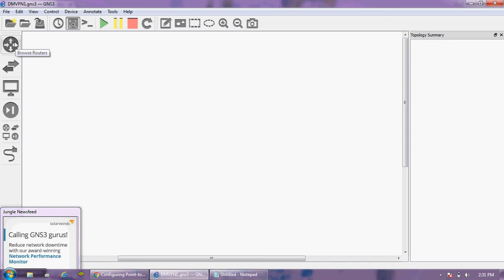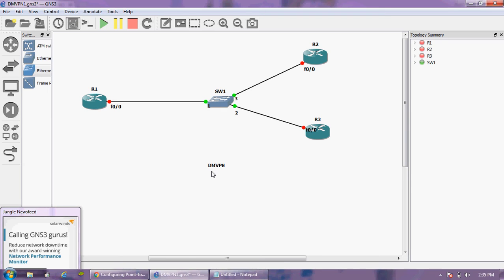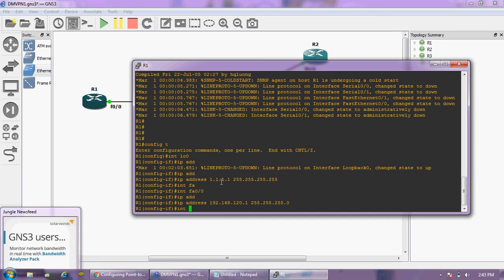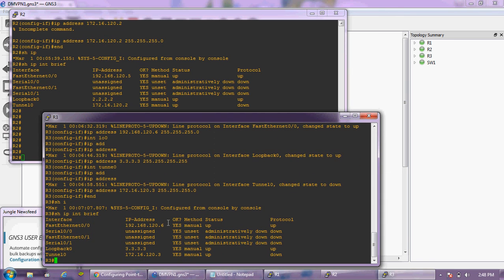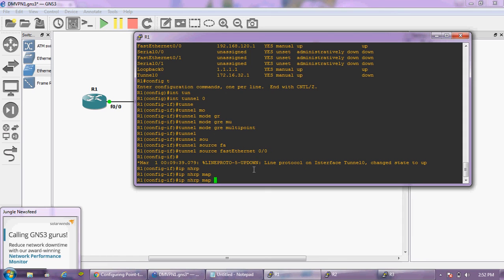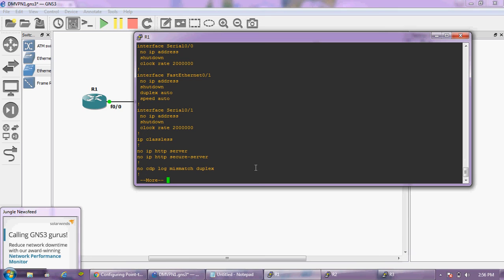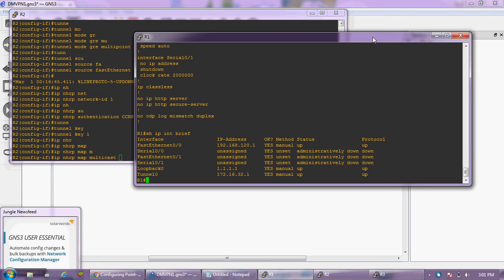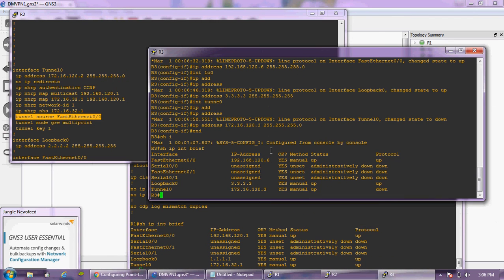DMVPN Part 1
DMVPN stands for Dynamic Multipoint VPN and it is an effective solution for dynamic secure overlay networks. , DMVPN is combination of: 1) Multipoint GRE (mGRE) 2) Next-Hop Resolution Protocol (NHRP).